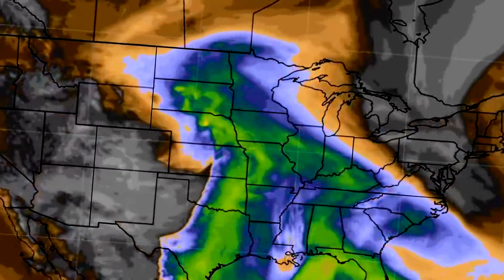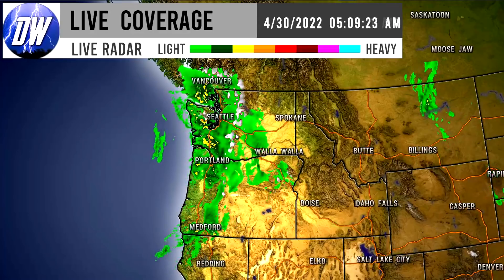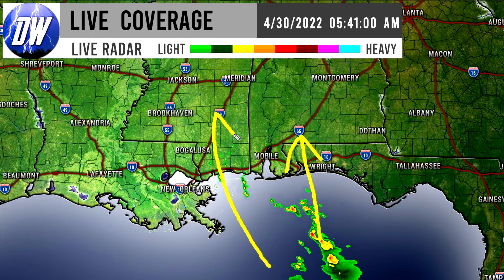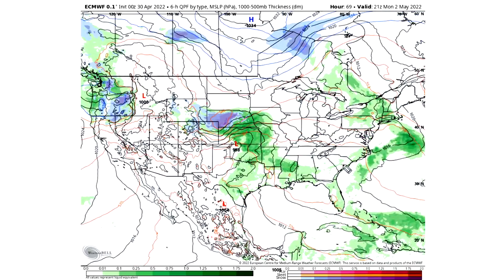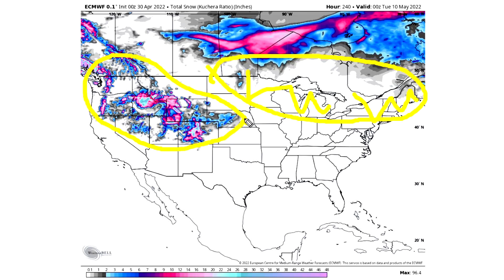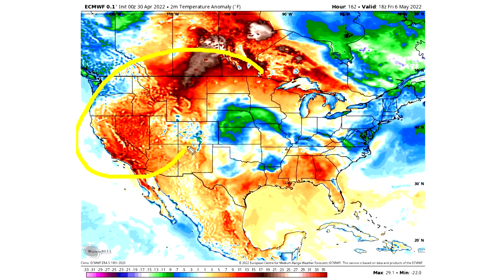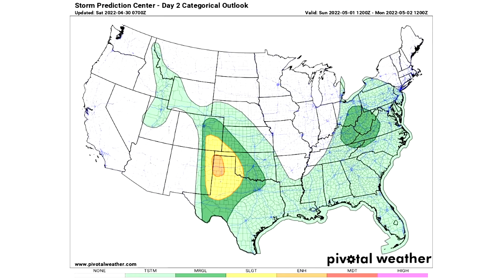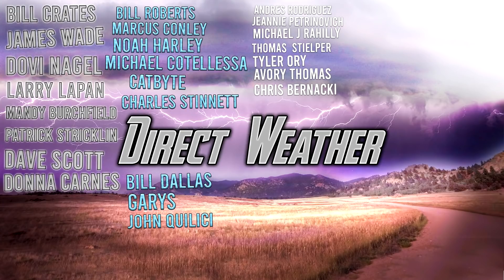This is INSANE... Watch out for these EXTREME Storms! Strong Low Pressure Systems, Severe Weather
Intro: 0:00
Current Conditions: 0:07
Upcoming Pattern: 5:21
Total Rainfall: 7:40
Upcoming Snowfall: 8:35
Upcoming Temperature Pattern: 9:22
Severe Weather: 12:00